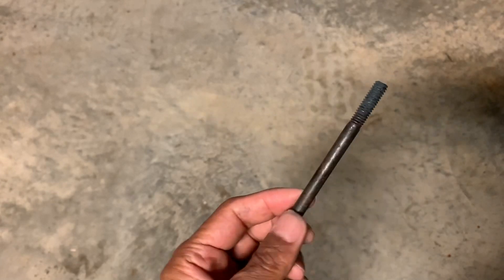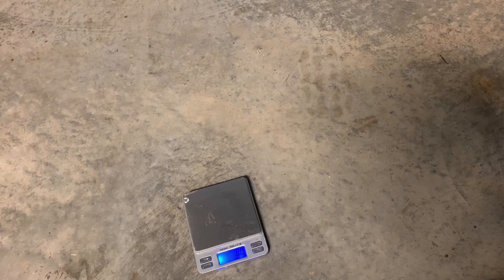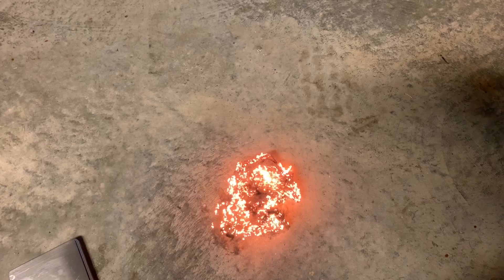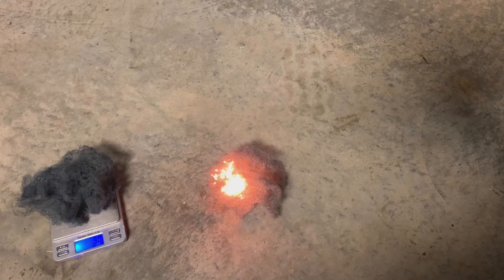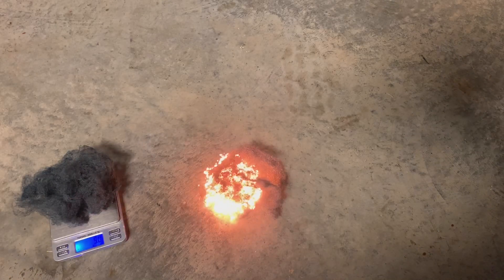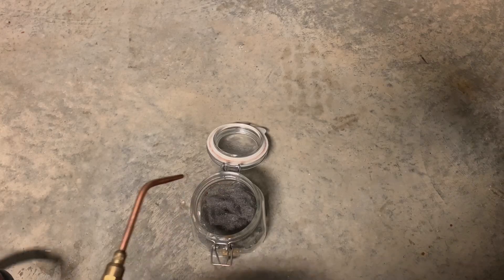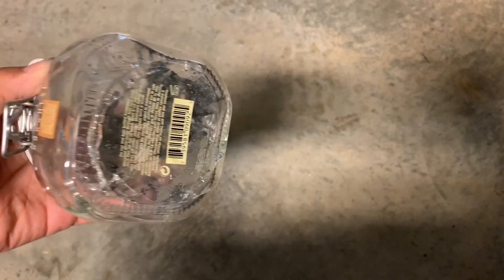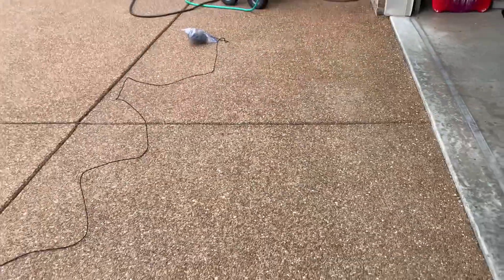Cool Chemistry Experiment with Iron Wool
In this series of experiments, we investigate whether an iron bolt will burn in air and compare it with combustion of extra fine steel wool. We compare the effects of regular air versus oxygen to see what difference that makes to combustion. At the end, we fill up a Ziploc bag with a combination of oxygen and steel wool and remotely ignite the bag using conducting wires imbedded in the steel wool and a 9 V battery.
Starting with 4.1 g batch of 0000 grade extra fine steel wool, after burning it in air, we end up with 5.0g which corresponds to 56.2% combustion. Here is the explanation:

Started with 4.1g Fe. Ended up with 5.0g. Total weight gain = 0.9g. This is 0.9/16 = 0.05625 moles of oxygen. Assuming formation of FeO, this corresponds to combustion of 0.05625 x 56 g of iron wool= 3.15g.
Percent combustion = (3.15/5.0) x 100
= 63% and not 90% ! I figured the reason for the incomplete combustion is as the iron wool burns, it melts and forms larger beads of iron covered over in a layer of iron oxide. These larger iron. beads are no longer flammable in air but might continue to burn in pure oxygen.